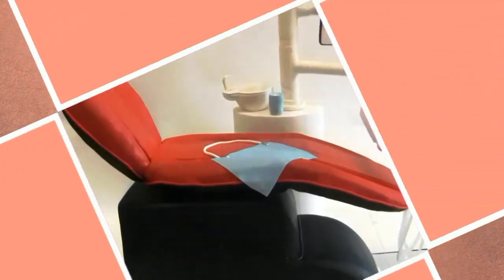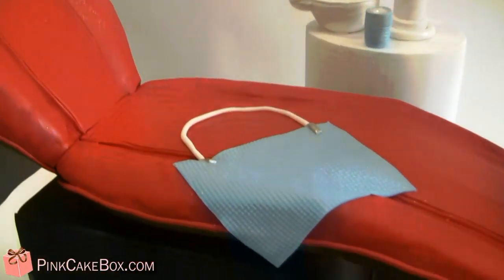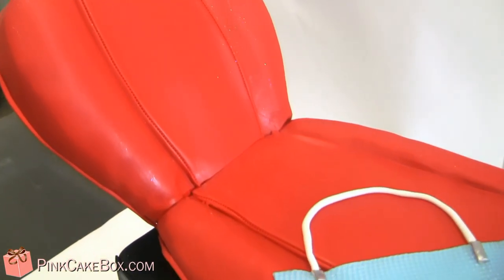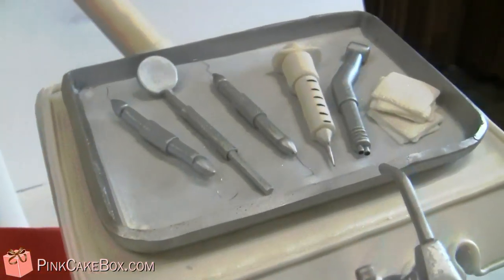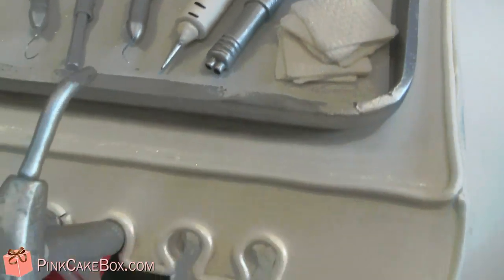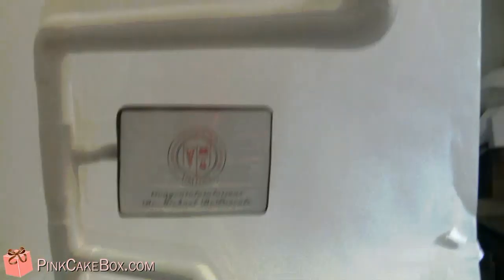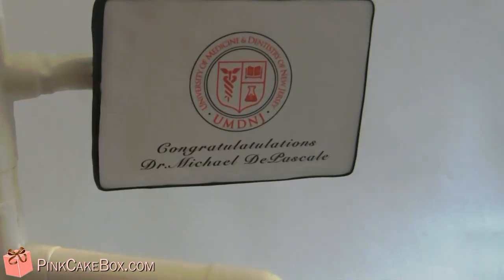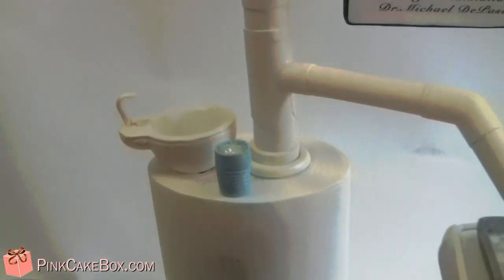Dental Chair Graduation Cake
This cake is a real jaw dropper! (Excuse the pun...)

This dentist chair cake was created to celebrate Michael's graduation from dental school.

Congratulations Michael!